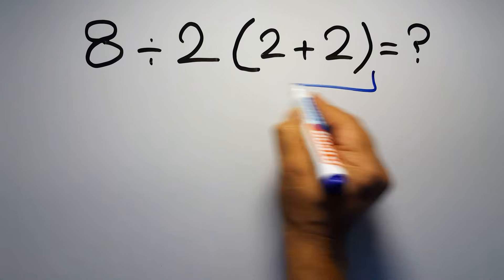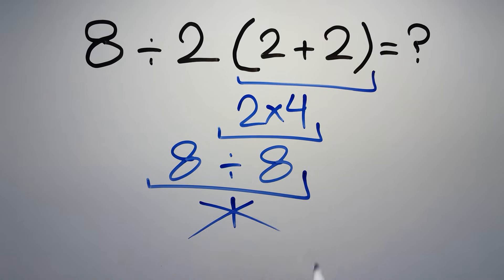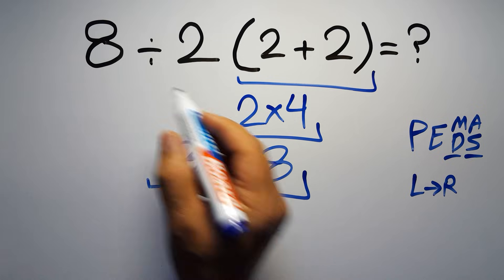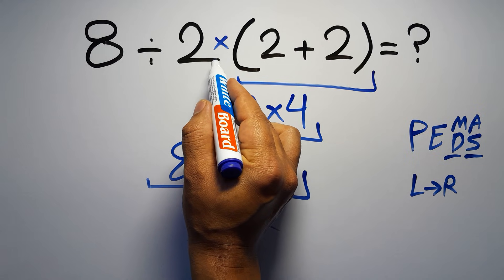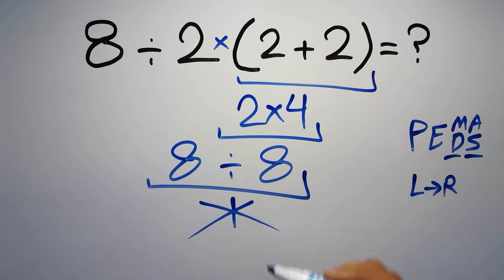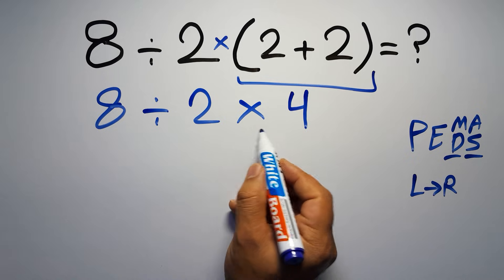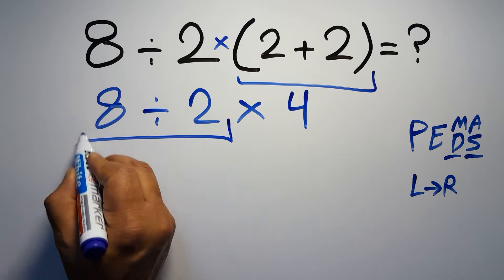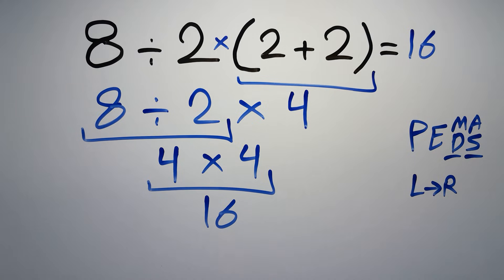Only 1% Can Solve This Math Problem!